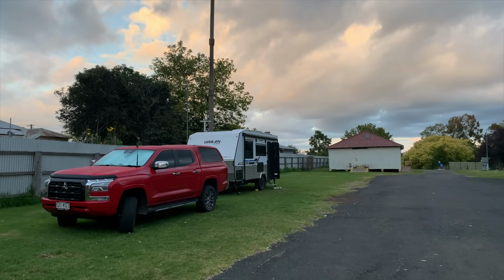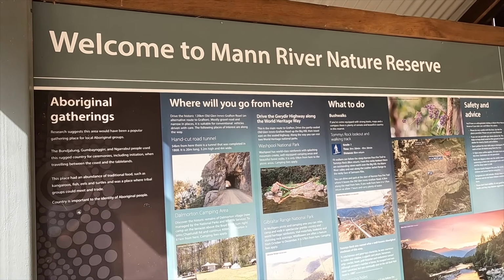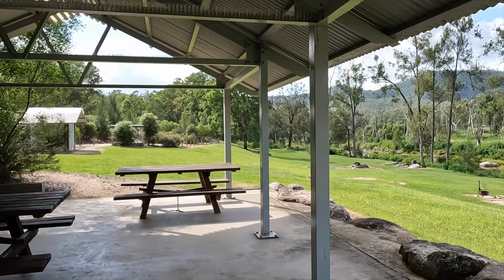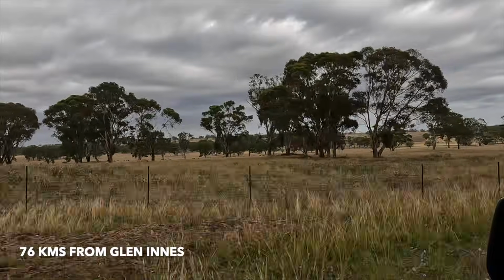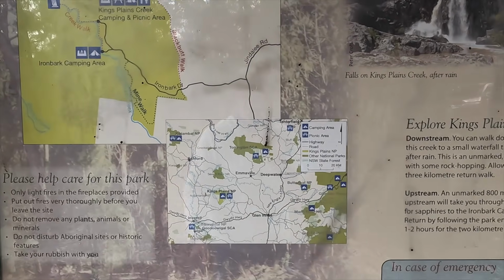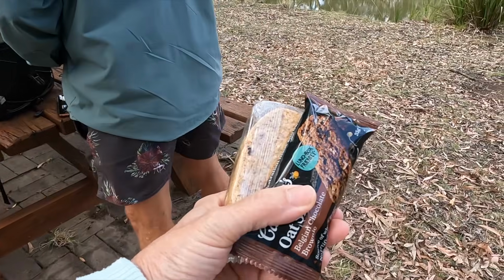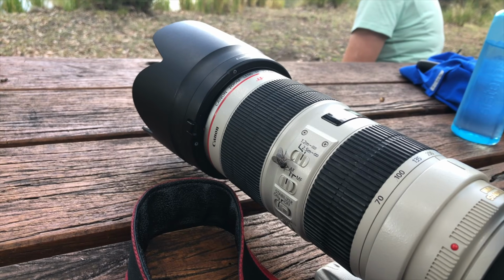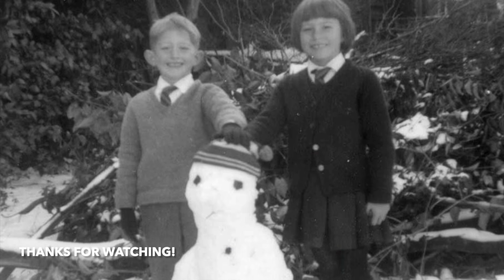We Visit Mann River Nature Reserve & Kings Plains National Park Whilst Based At Glen Innes, NSW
We headed to the Northern Tablelands of NSW to escape the heat of the north west Summer. We based ourselves at the Glen Innes Showground. The Showgrounds have all the facilities, making it a great spot to use as a base to explore the Mann River Nature Reserve & Kings Plains National Park. We were right about the weather - it was so much more comfortable than out west! We actually extended our stay a couple of times and ended up spending five nights there.